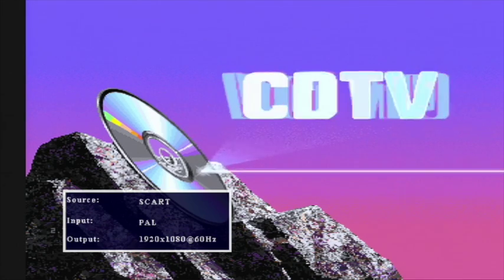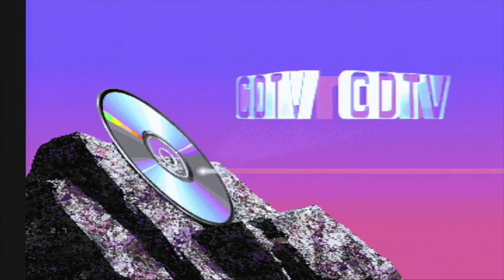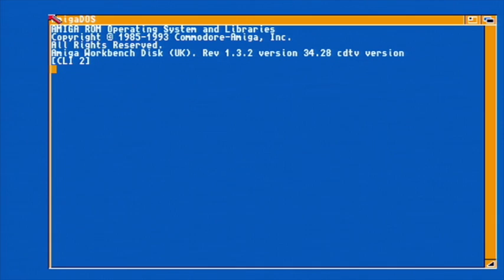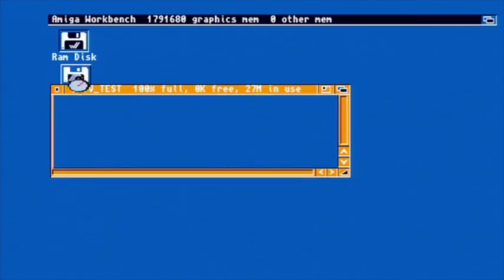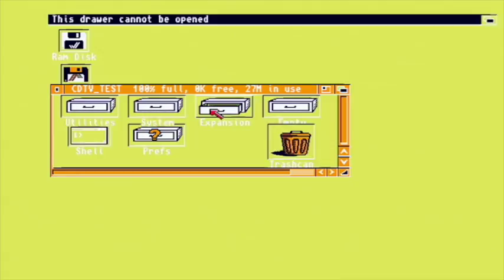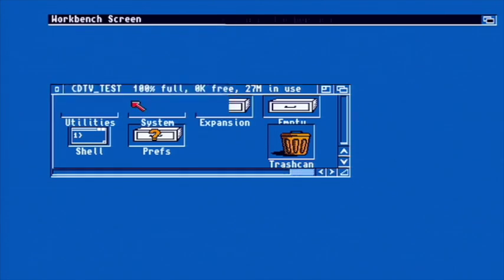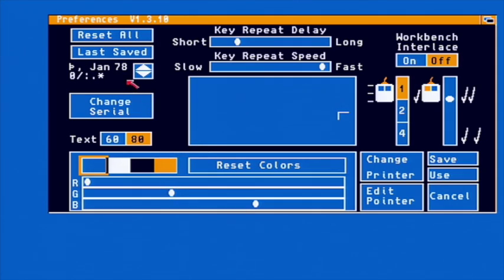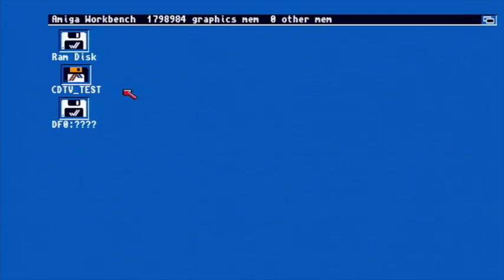CDTV - Workbench CD-ROM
This is a CD-ROM that i made some years ago with the CDTV dev kit. Just a simple test , i had inteneded to create a util cd-rom but i never did.